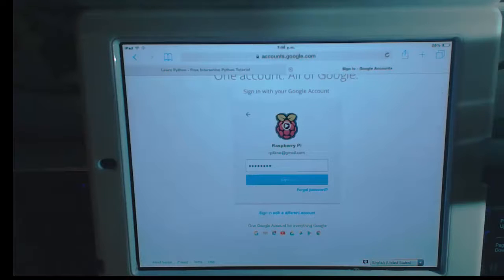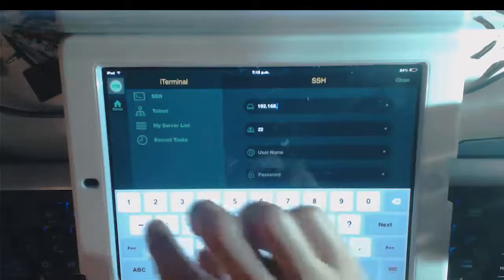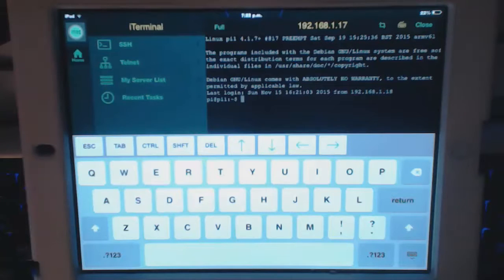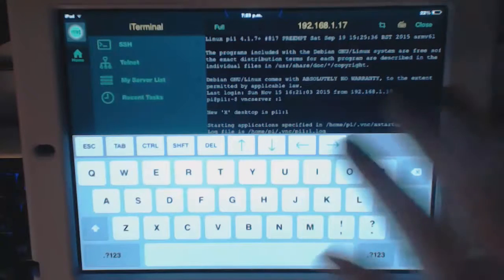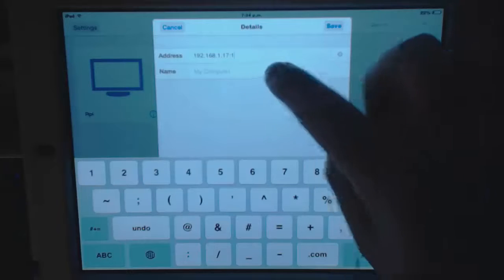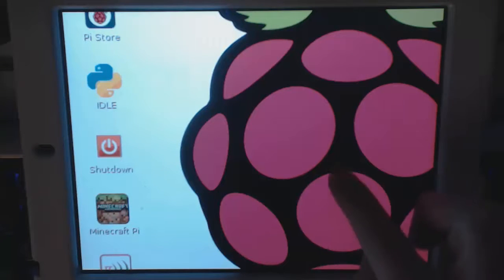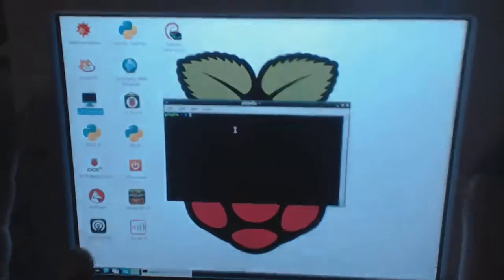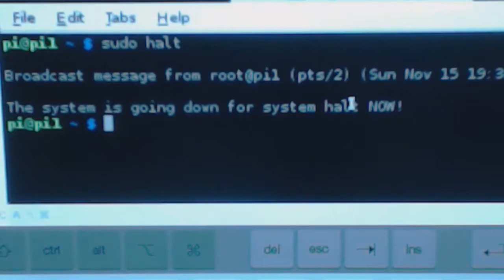How to log into a Raspberry Pi with an ipad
Using VNC and SSH.